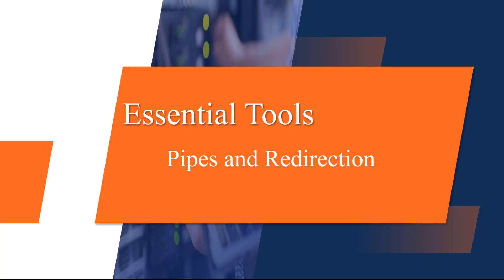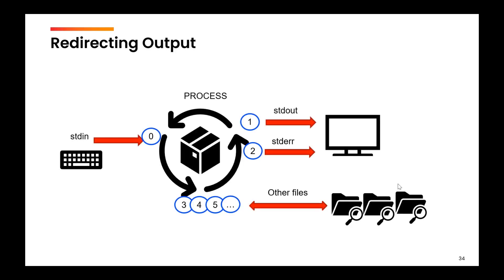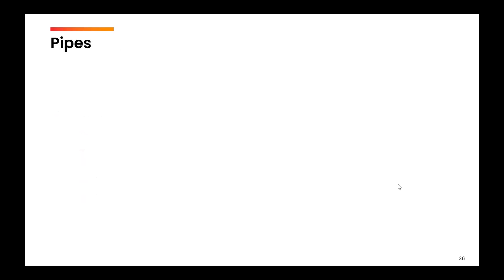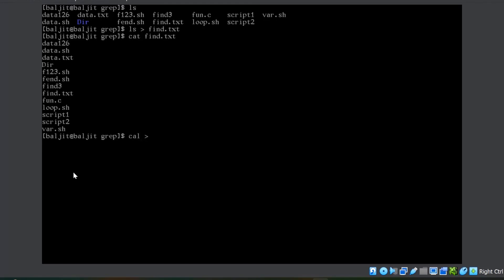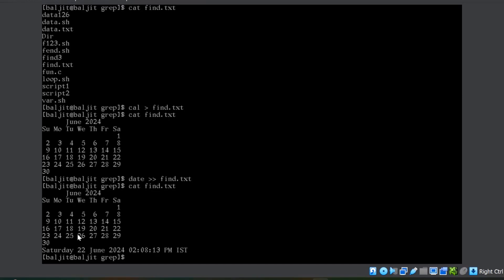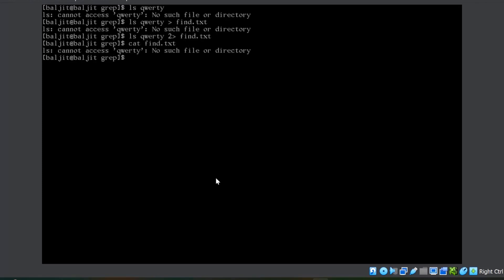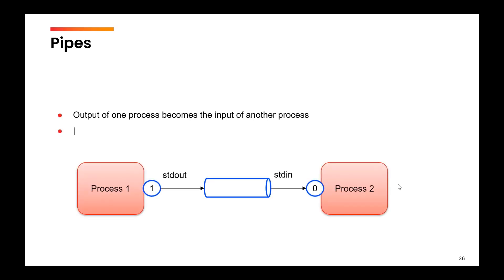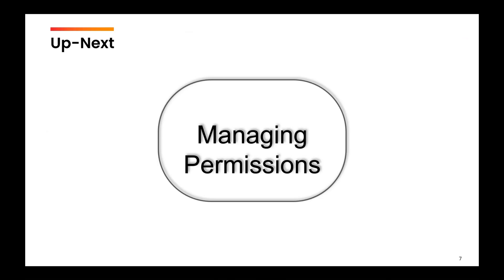Pipes vs Redirection - What's the Difference? || RHCSA Complete Course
Welcome to another essential RHCSA tutorial! In this video, we understand the difference between pipes and redirection in Linux—key concepts for mastering the command line. You'll learn how to:

Use pipes to combine commands and pass output from one command to another.
Redirect input and output using operators.
Understand the difference between standard input (stdin), output (stdout), and error (stderr).
Combine pipes and redirection for efficient command-line workflows.
This is a must-watch for anyone preparing for the RHCSA exam or aiming to boost their Linux skills. With real-life examples, you'll see how these tools can simplify tasks and improve productivity.